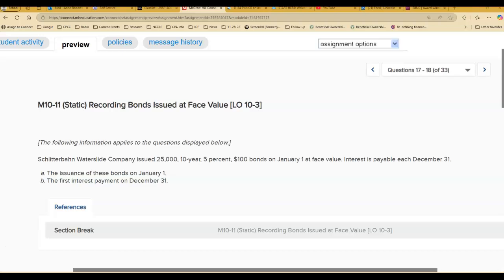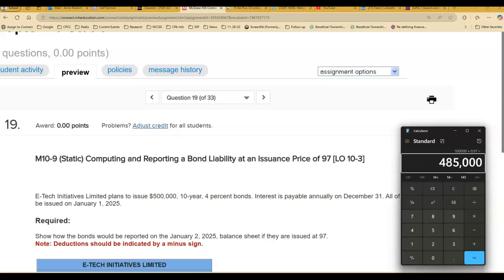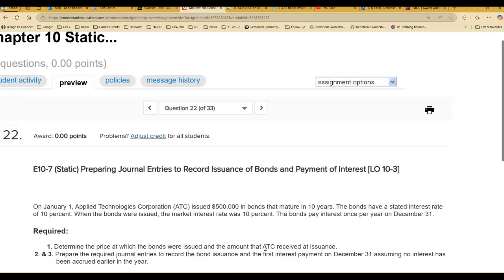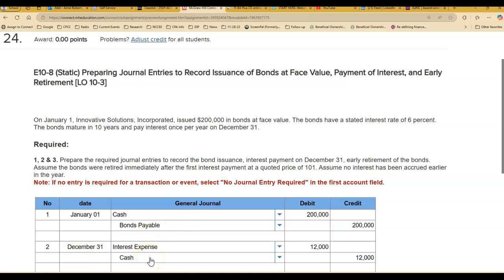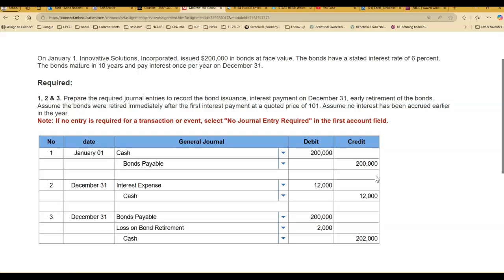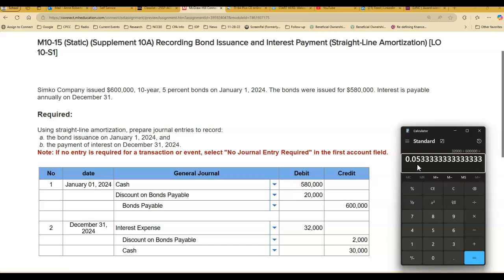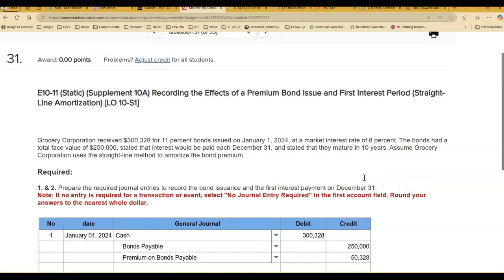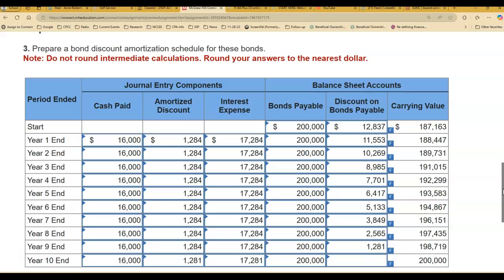25-03-06 Chapter 10 Static Ex/Prob for Bonds